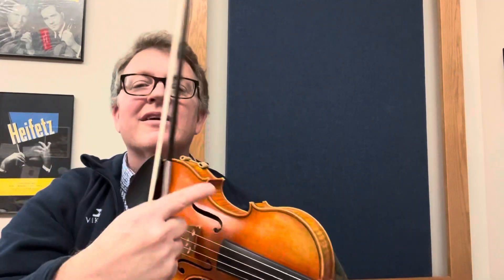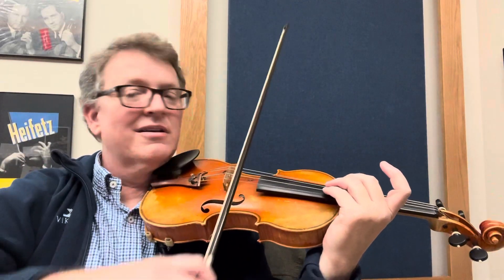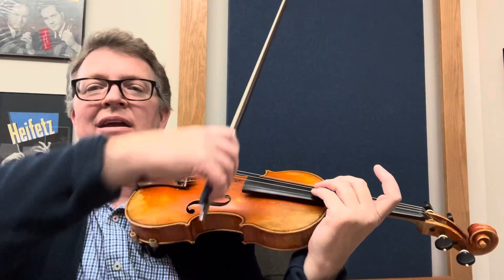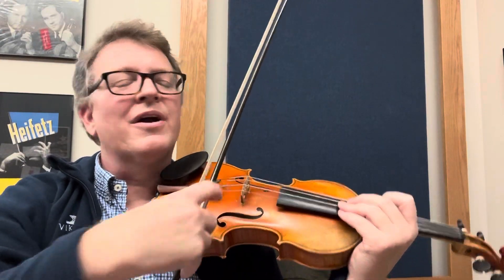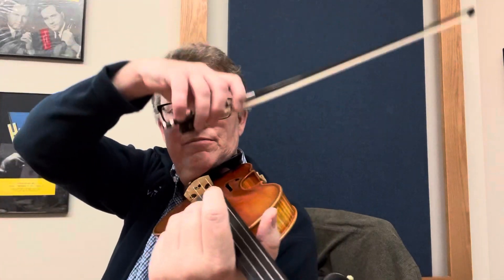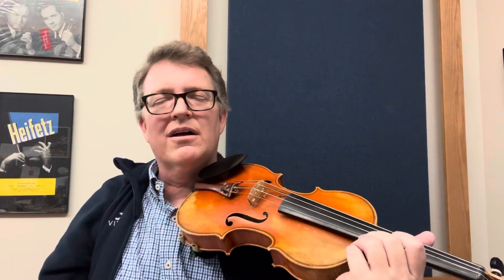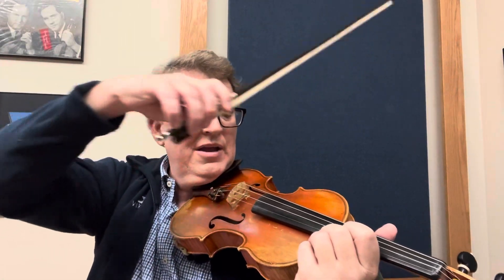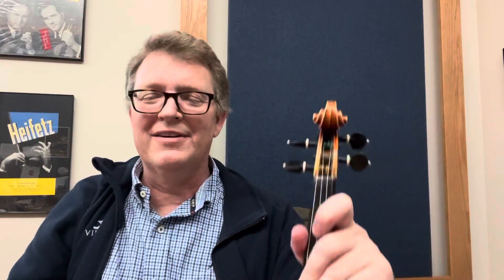Violin Bowing at the Frog EFFORTLESSLY!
Todd Ehle shares a few ideas on getting to the frog with ease.